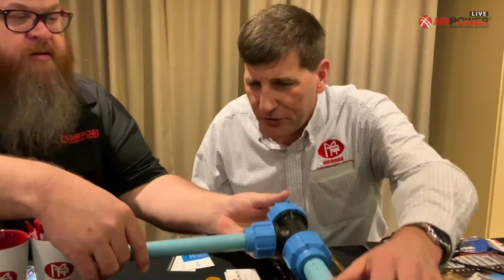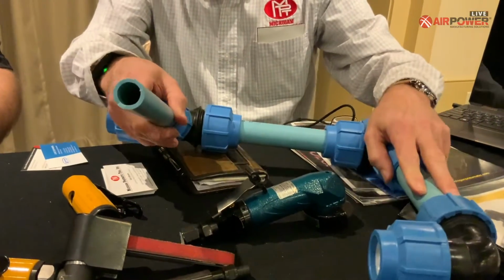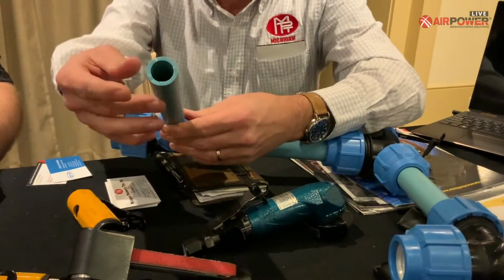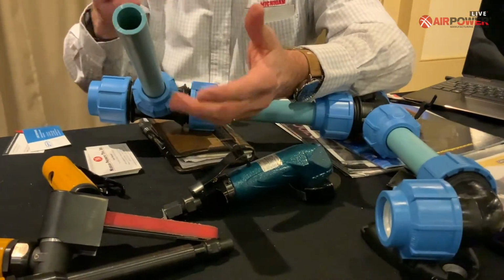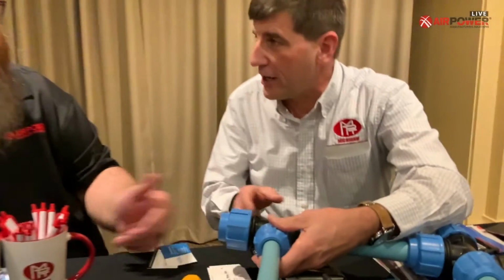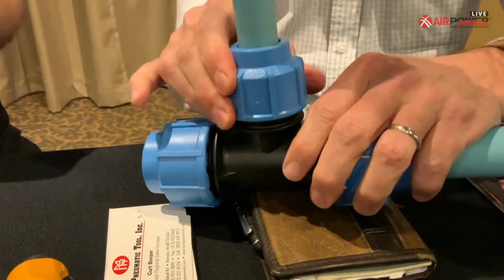Air Power LIVE chats with Michigan Pneumatic Tools at the 2022 Vendor Expo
Air Power's Travis Stirewalt chats with Michigan Pneumatic Tools at the 2022 Air Power Vendor Expo.

Michigan Pneumatic Tool is a full service air tool company celebrating 75 years as a leader in the design, distribution, manufacture, repair and rebuilding of industrial air tools. At MPT we service construction, industrial, demolition, bolting and foundry tools. Michigan Pneumatic Tool also has an unrivaled parts inventory that includes brand name, hard to find, obsolete,and discontinued parts. We have the parts you need, when you need them.